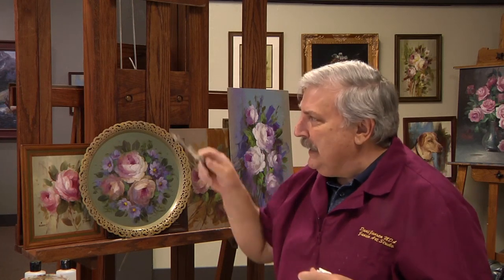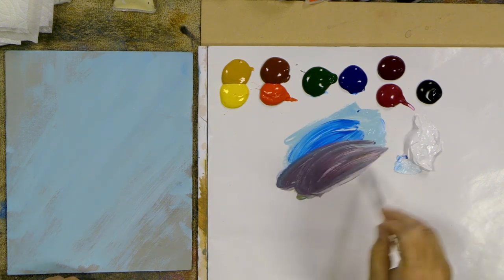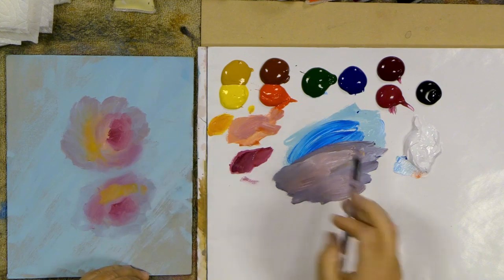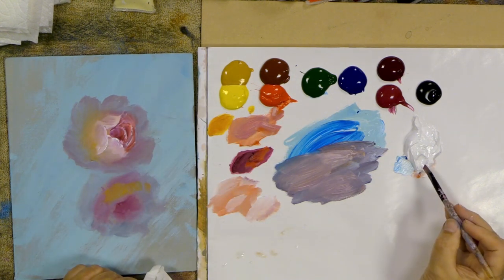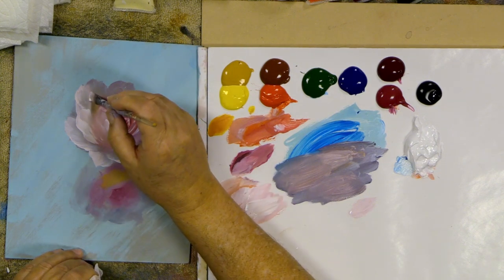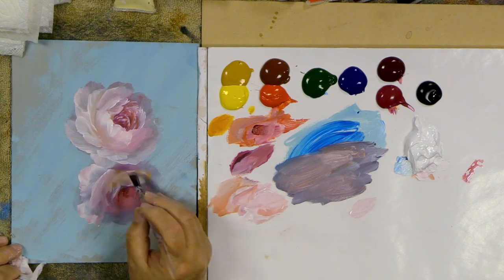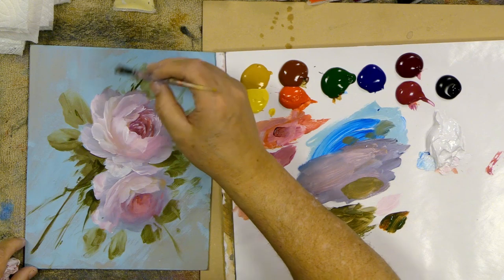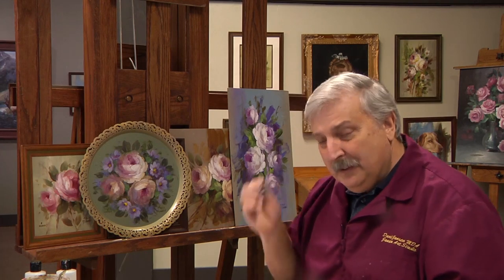30 minutes - 30 roses - 30 days Painting Challenge Day 19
We are painting roses every day- join the challenge! Learn to make decisions quickly and confidently as you paint along with David in this new series of rose painting exercises featuring Heritage MultiMedia Acrylics. Want to paint along?